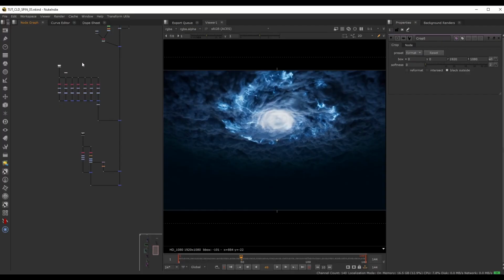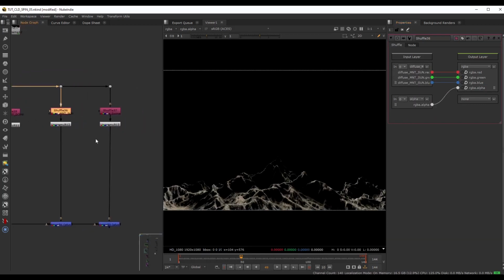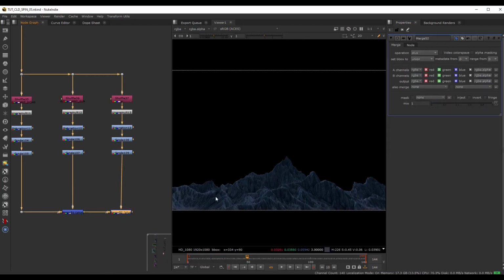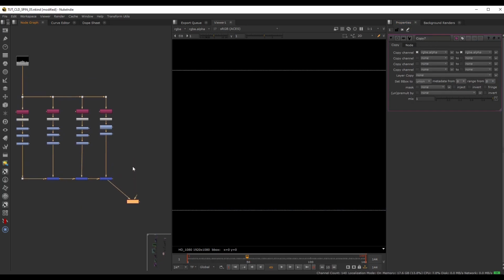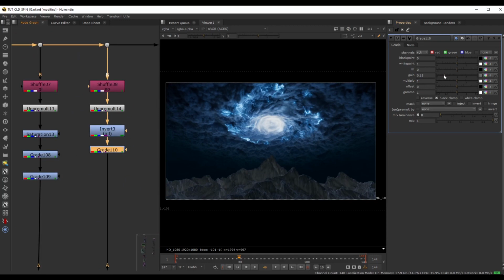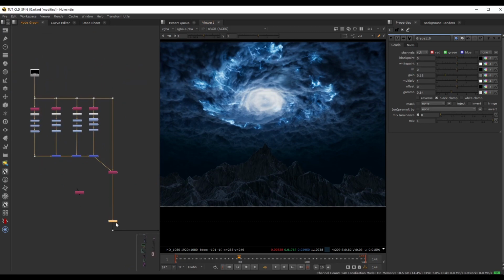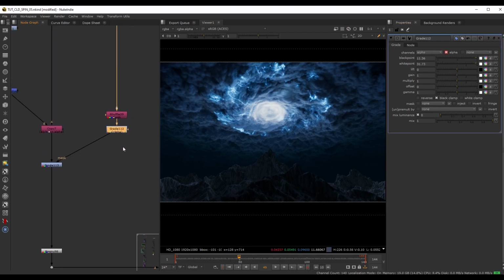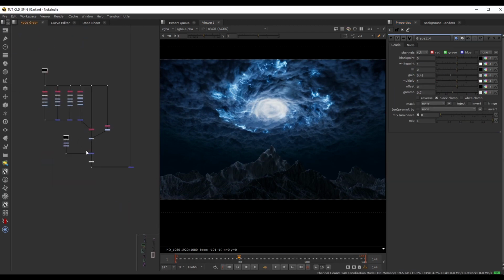33 Mountain Comp